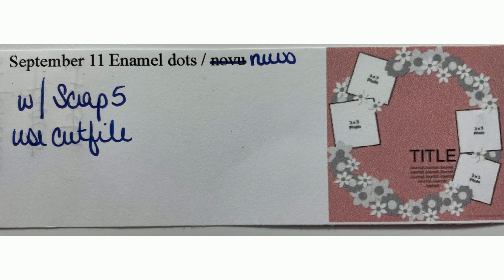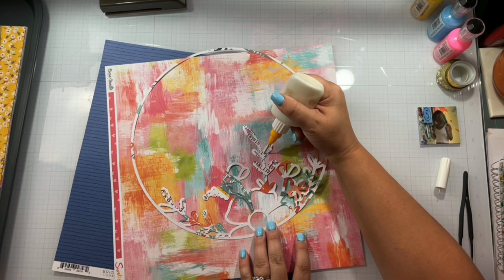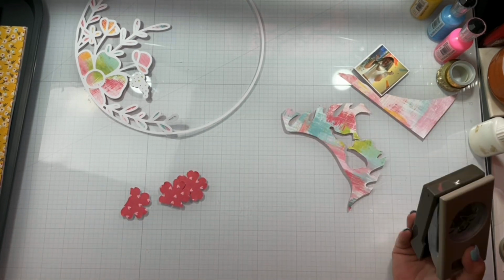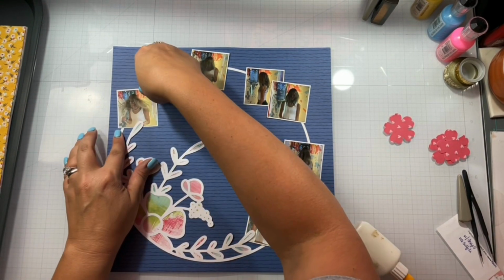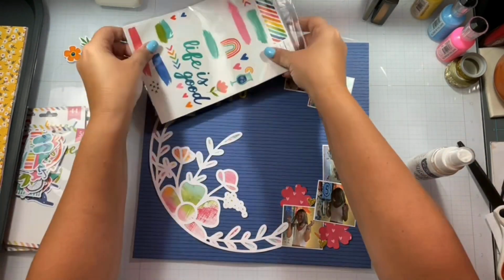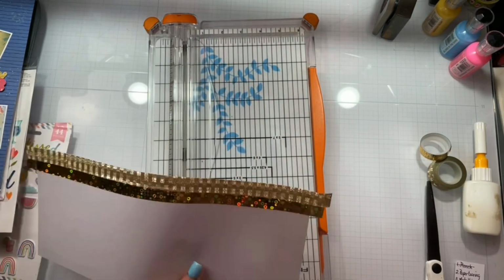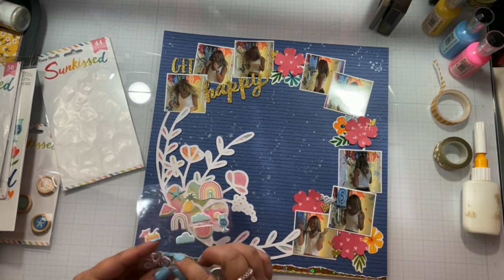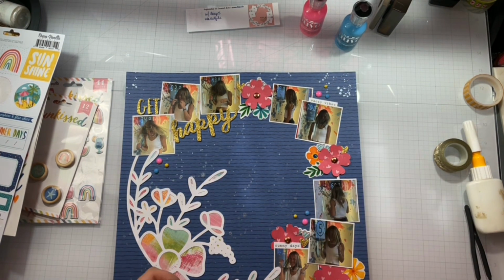Scraptember/ 30 days of sketches Day 11 / scrap 5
Scrap 5

Follow along for this month’s challenge by visiting each person below and why not join in! Complete the challenge and share it with us using the hashtag scrapfive on IG or comment below and let us know where we can find you ... thank you for watching and come back next month for another fun Scrap Five Challenge!